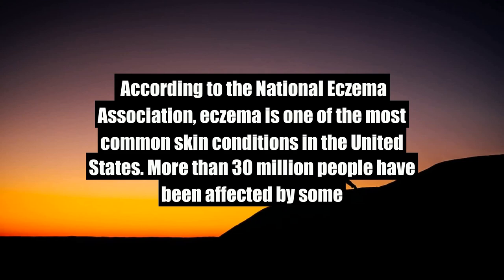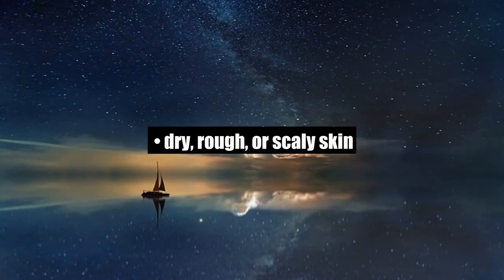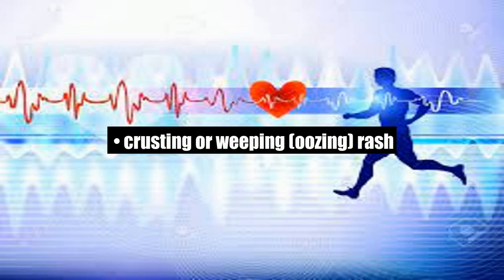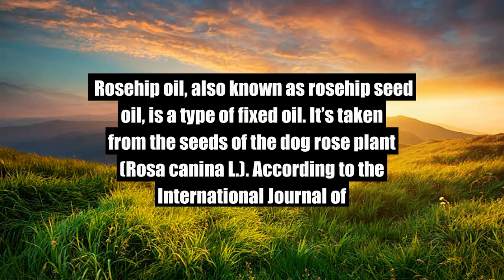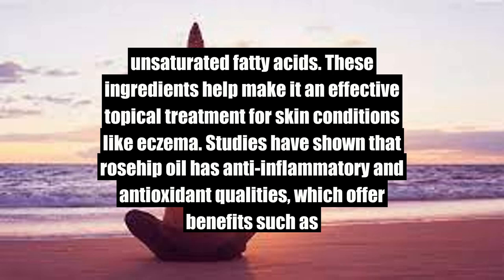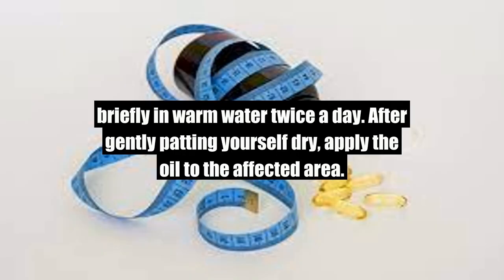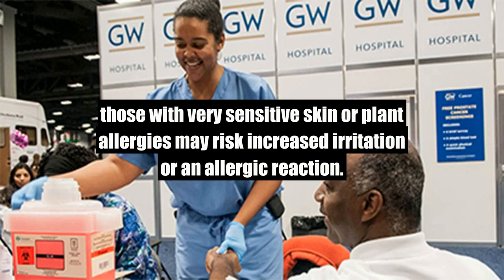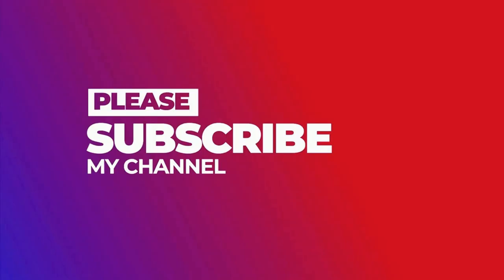Rosehip Oil for Eczema: Treatment, Safety, and More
Rosehip oil contains phenols, which are chemicals containing antibacterial properties that help fight against skin conditions like eczema.

Rosehip oil or cream can also treat eczema by repairing your skin barrier and moisturizing your skin. Early research shows that rosehip oil helps reduce the appearance of scars.

The information on this site is not intended or implied to be a substitute for professional medical advice, diagnosis or treatment. All content, including text, graphics, images, and information, contained on or available through this website is for general information purposes only.